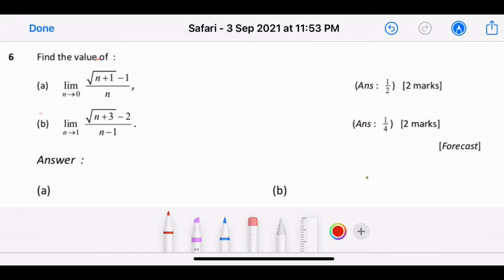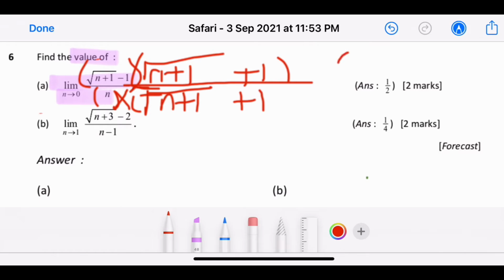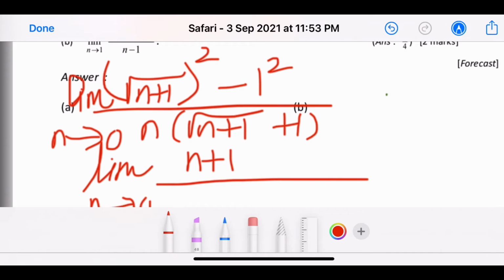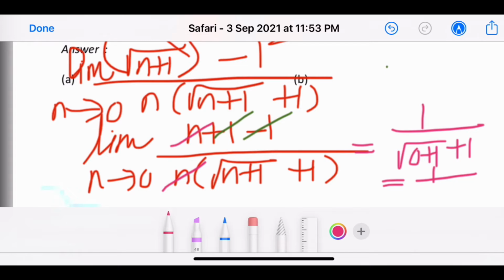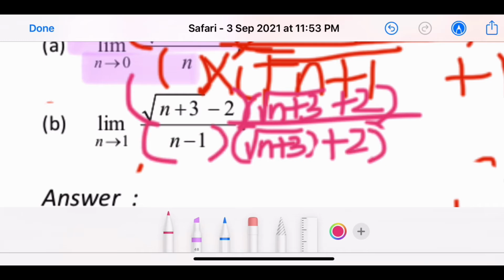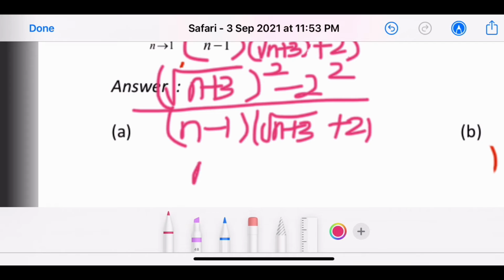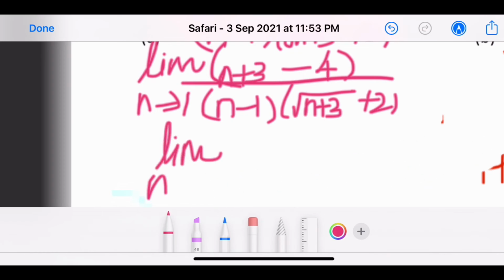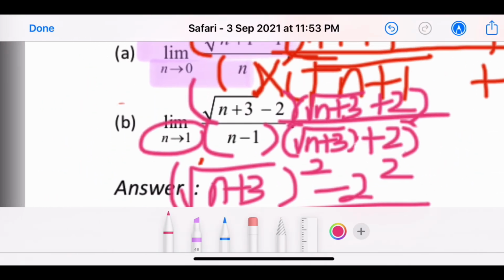5. Online Revision for SPM2021